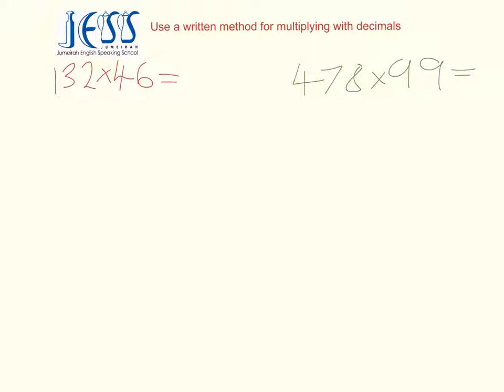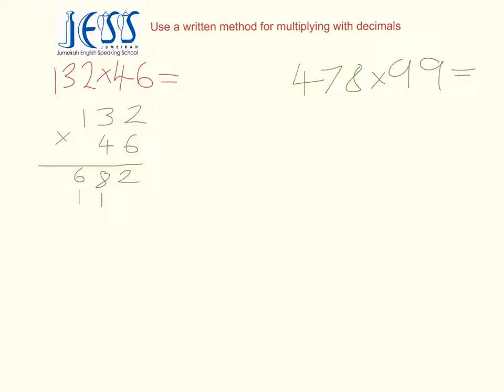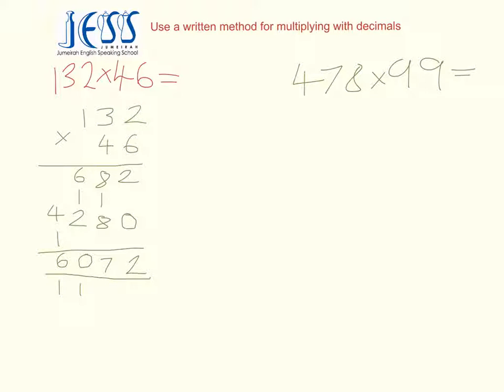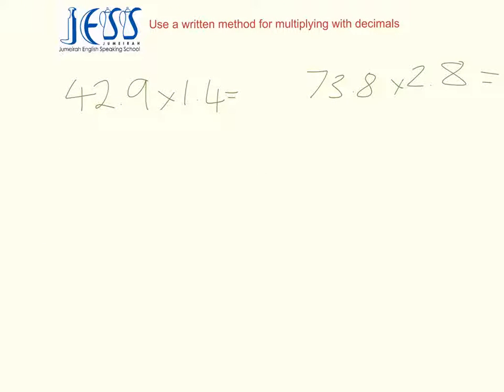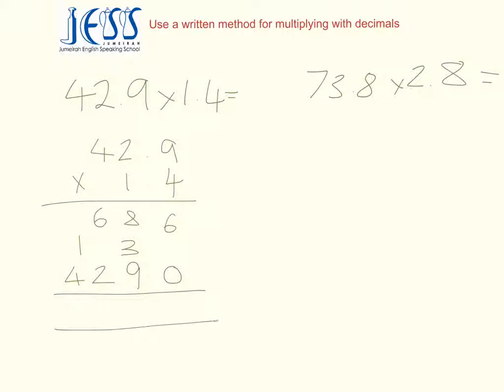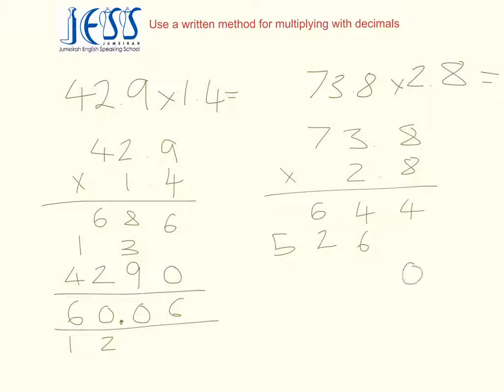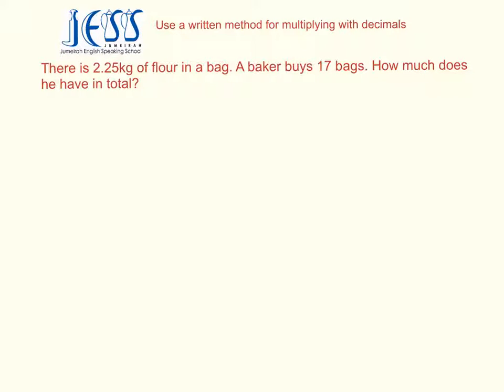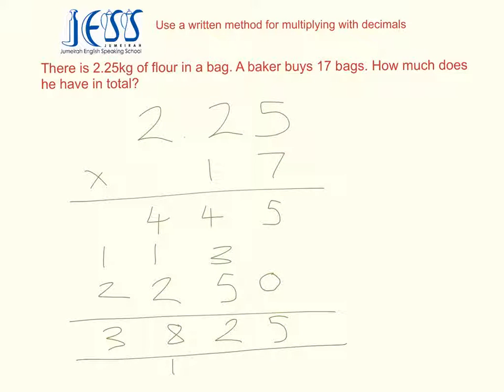Multiplying 2x3 digit and decimals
JESS Year Six multiplication assistance